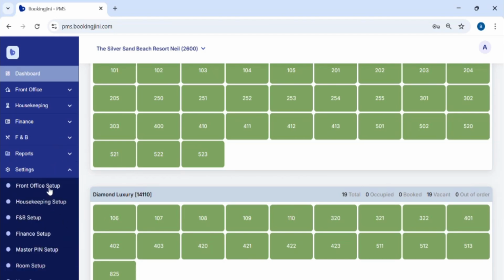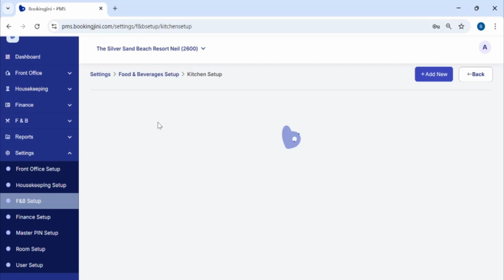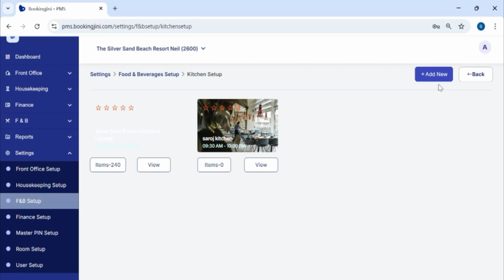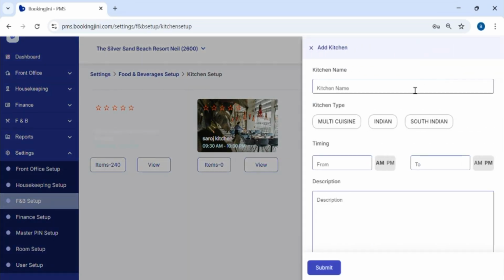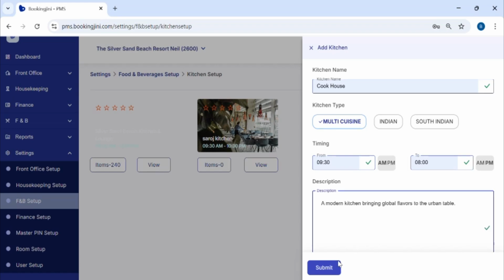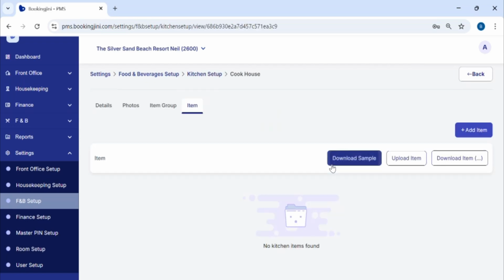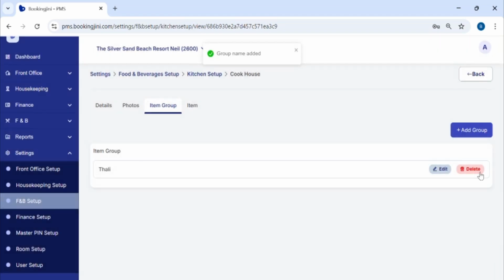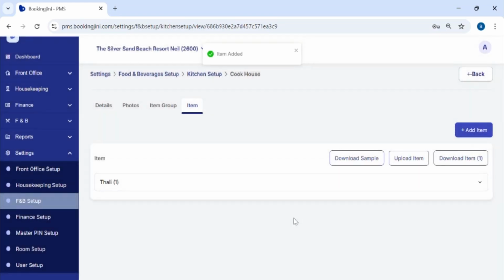How to setup Kitchen details in PMS (English)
🍽 How to Set Up Kitchen Details in PMS | Bookingjini FAQ Series

Effortless kitchen operations at your fingertips!
In this tutorial from Bookingjini’s FAQ Series, we guide hoteliers through the simple steps to set up kitchen details in the Property Management System (PMS).

With Bookingjini’s integrated, cloud-based platform, configuring kitchen information has never been easier — helping streamline communication between the kitchen, waitstaff, and front desk.

What You'll Learn:

Accessing the kitchen configuration settings in PMS

Creating and adding kitchen profiles (e.g., main kitchen, in-room dining, bar)

Specifying menu/service details tied to each location

Syncing kitchen setups with order management and guest services

Tips for ensuring error-free coordination and faster service delivery

Why Bookingjini Makes It Seamless:

Built for efficiency, Bookingjini offers a modern, all-in-one hospitality platform that empowers hotel teams to increase revenue, simplify daily operations, and delight guests — all from one cohesive PMS interface.

Whether you're managing front desk, housekeeping, or F&B operations, Bookingjini centralizes calendars, reporting, and real-time updates — including kitchen workflows — under one powerful system.

Share with your team to streamline kitchen and guest service coordination